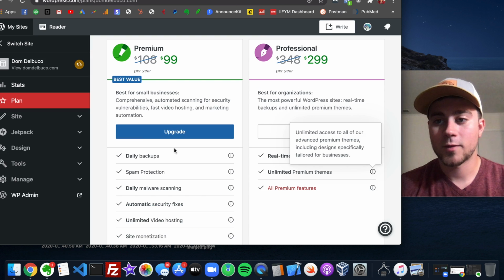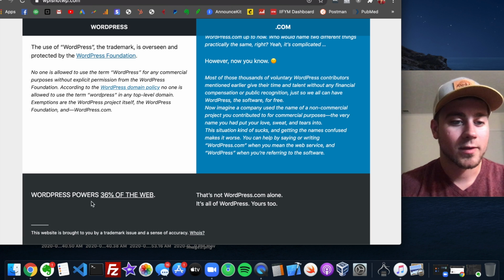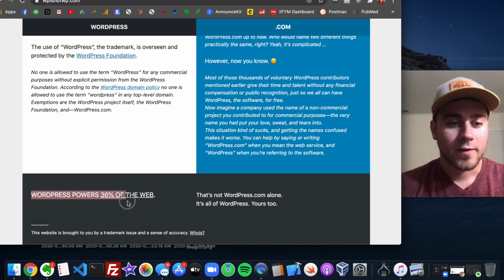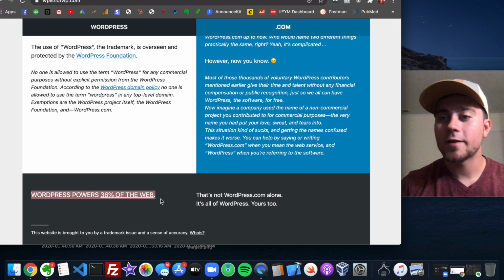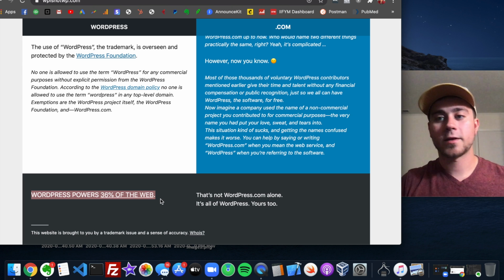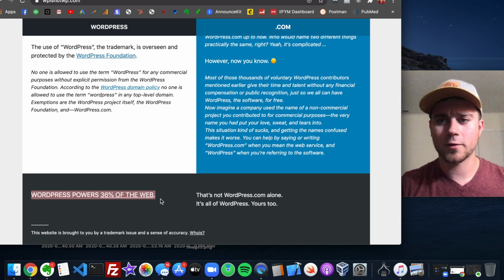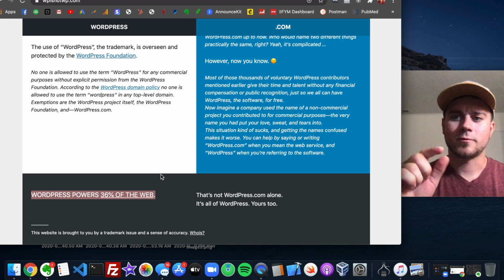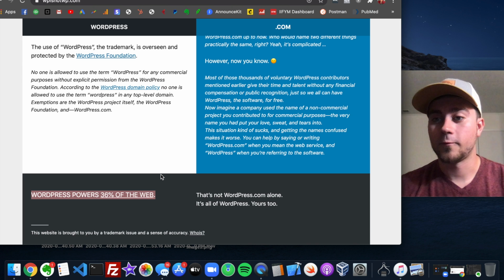The Difference Between WordPress .org & .com Explained